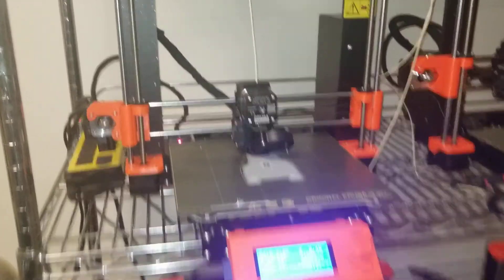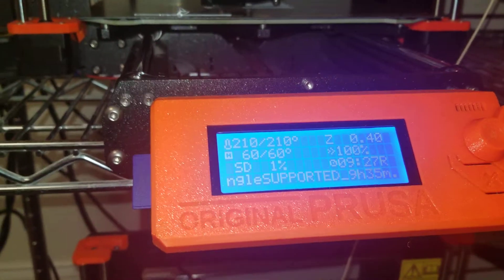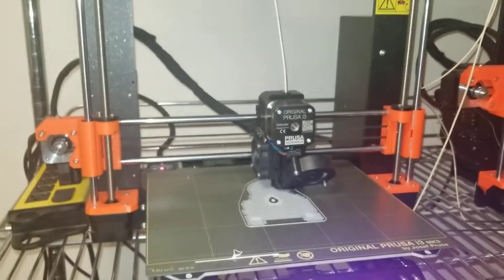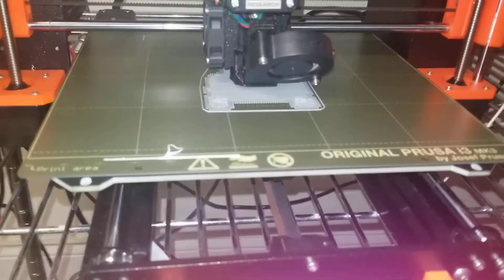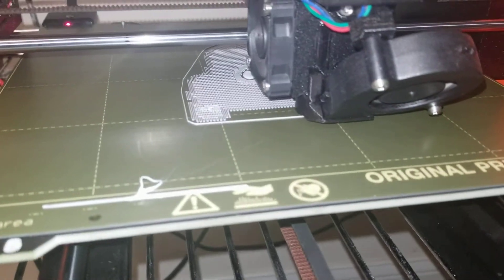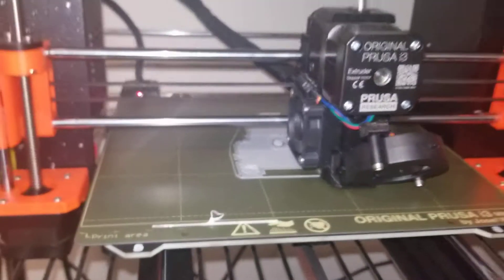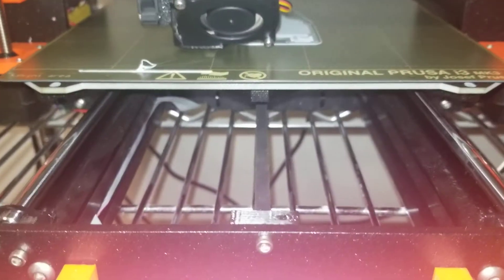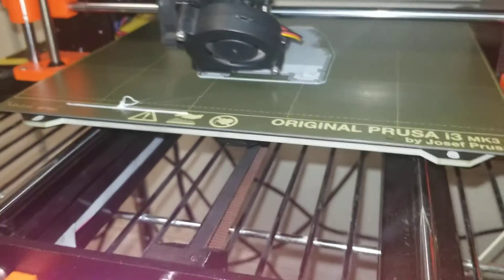Prusa MK3S Ghost Crash Diagnostics part 3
Tightened the y axis belt to get into the 250 belt value range (a bit too tight, but better than originally being too loose at 284 belt value). Will update this description if it fixes it.